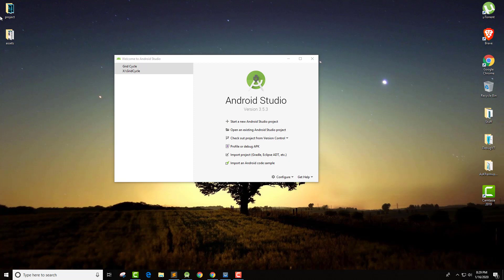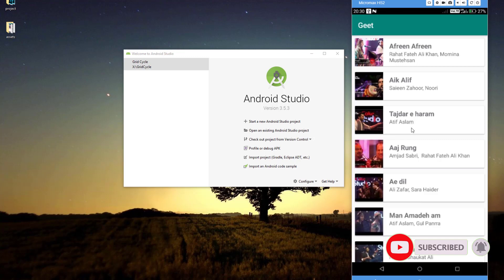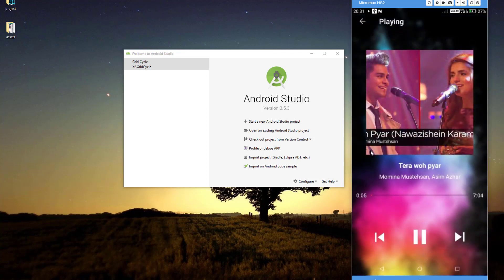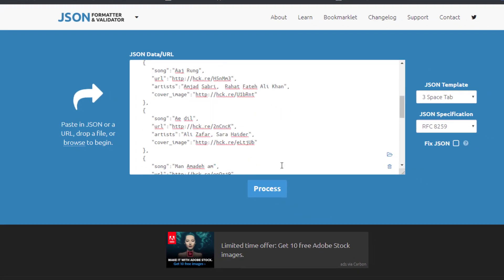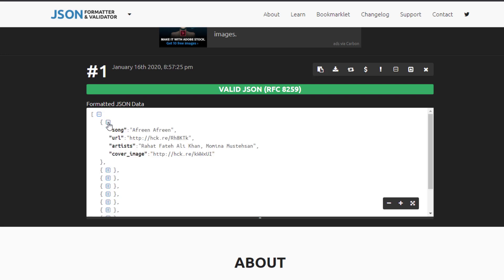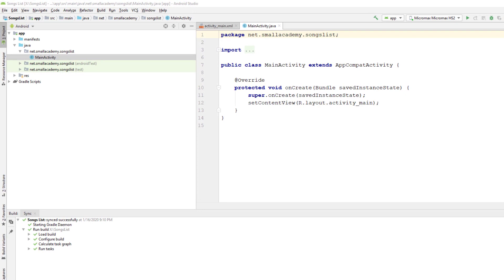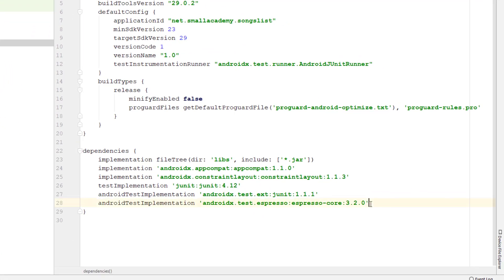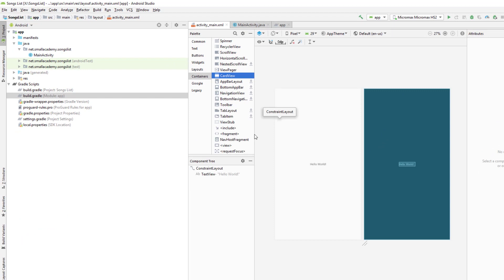Parse JSON & Display in RecyclerView Using Volley | Part 1/3 | Android App Development Tutorial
Learn How to Parse JSON and display the data in recyclerview using volley and Picasso android library. We will use array of json objects that is stored in server and extract the data from the JSON URL and Display in the given recyclerview.

Welcome to Android basic app development tutorials, this is part 1 of the 3 part json and recyclerview tutorial series, other parts are coming and will be linked together on a full playlist.